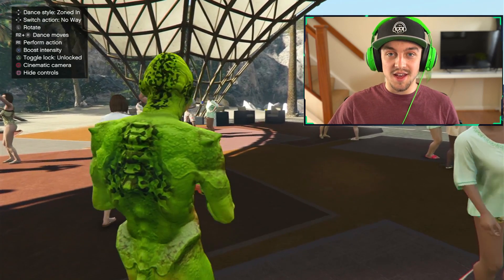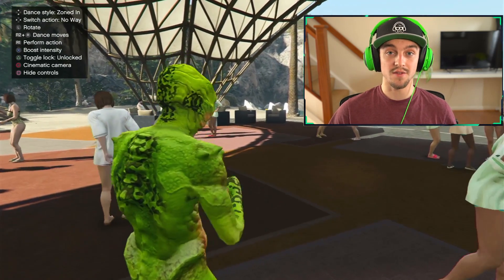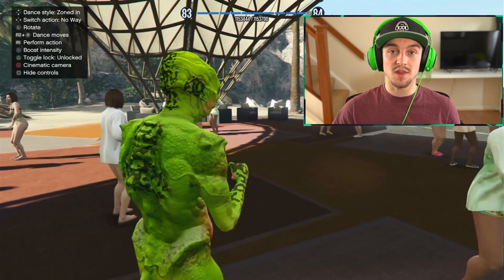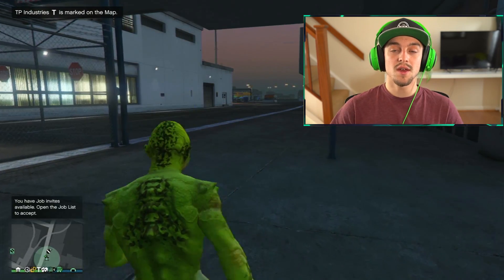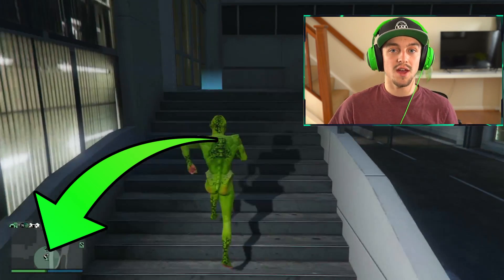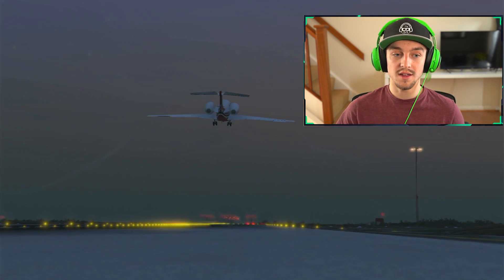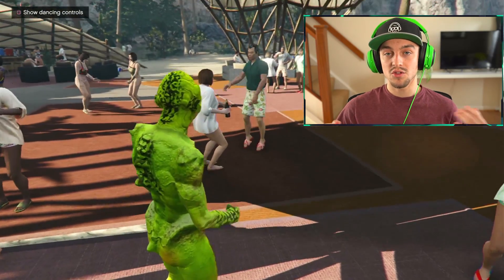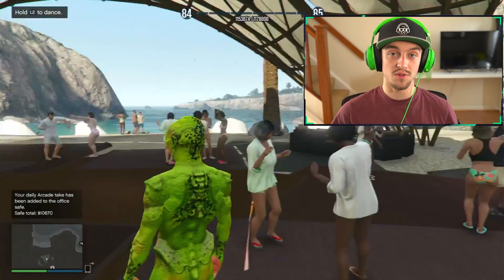GTA How To LEVEL UP FAST (VERY EASY GTA 5 SOLO RP METHOD)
GTA How To LEVEL UP FAST

PSN - BrandonSF101_YT